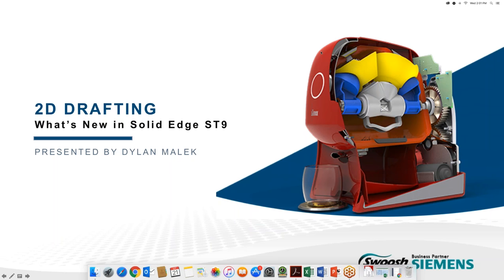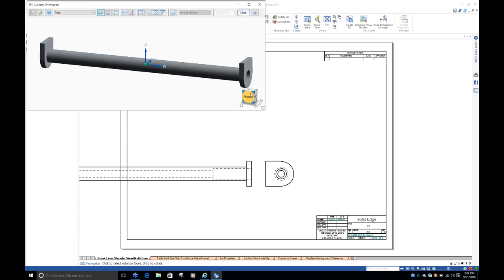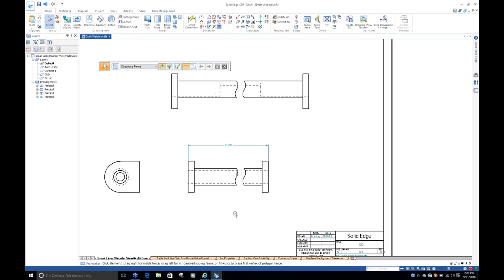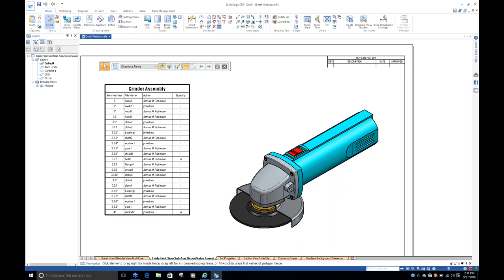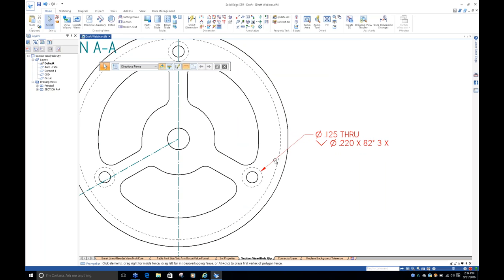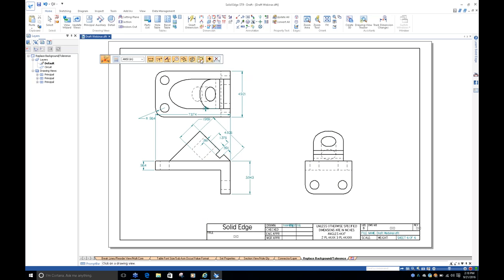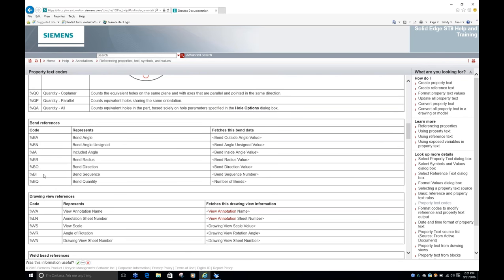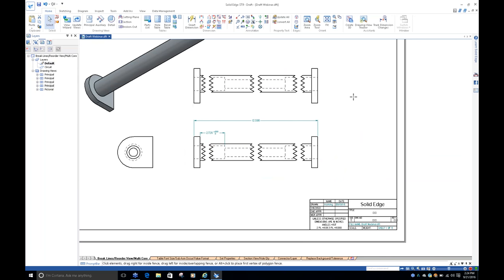What's New in Solid Edge ST9: 2D Drafting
High quality products begin with high quality drawings. With ST9, you can create the most accurate, high quality 2D drawings from 3D models with three key components that make up Solid Edge's drafting system: view creation, detailing, and performance.